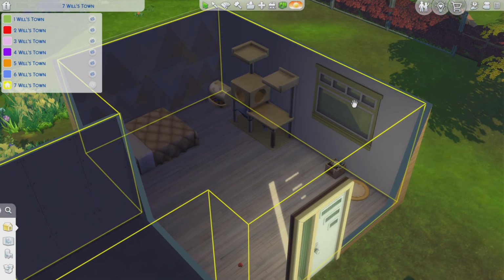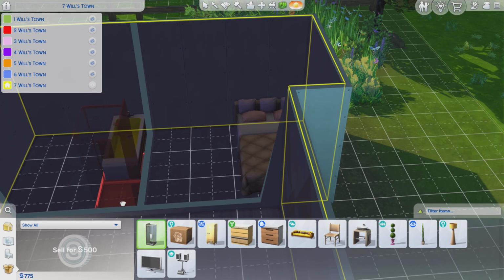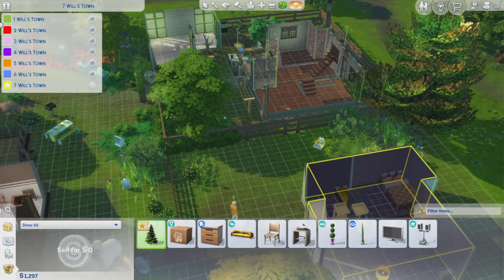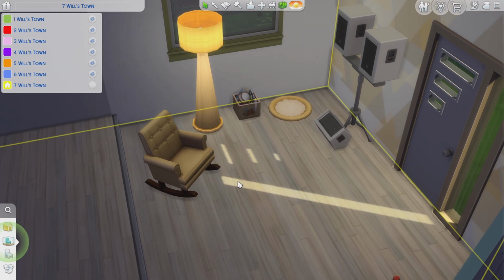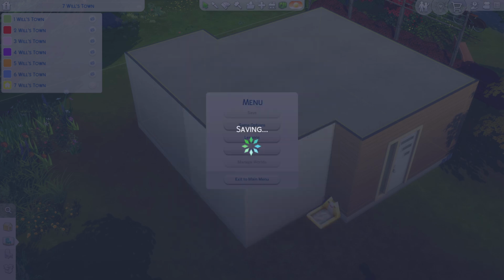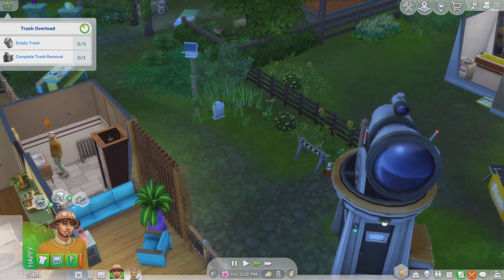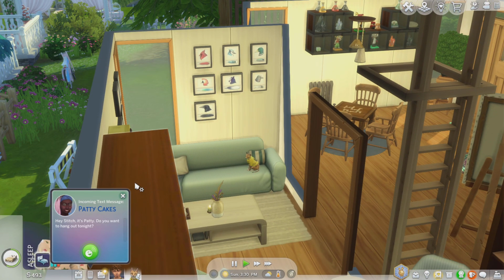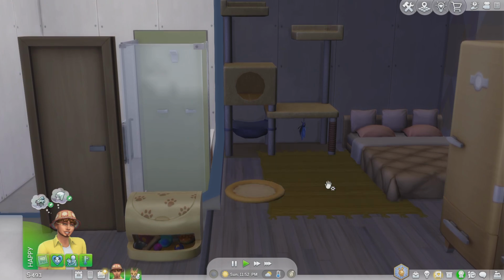The Sims 4_20240513112433 Deligracy 's Tiny Town challenge p59b starring Stitch Hoops and Rook